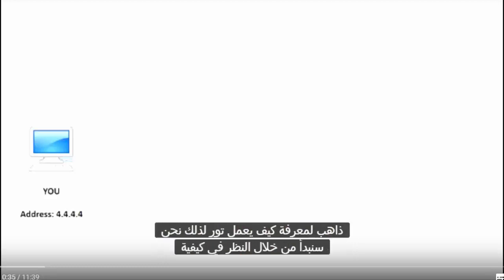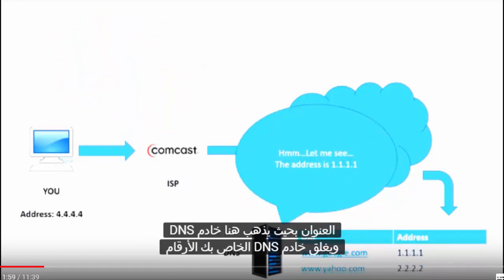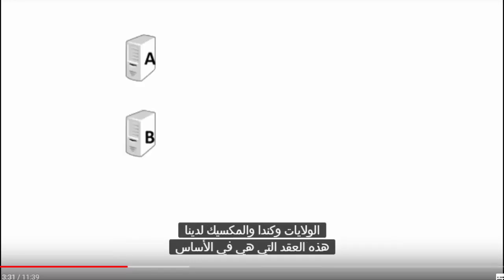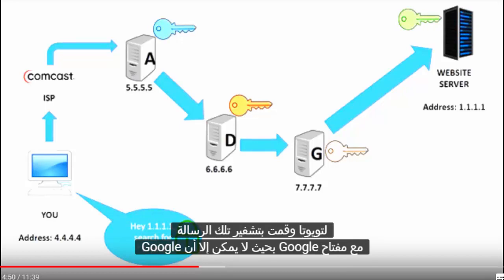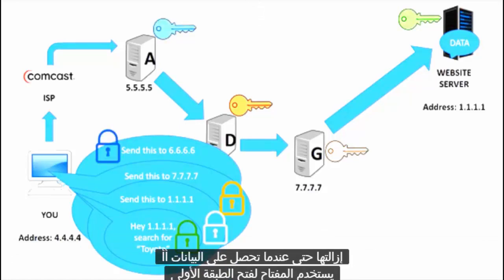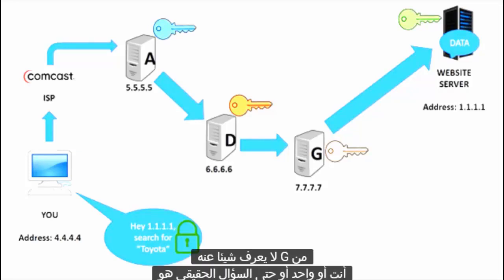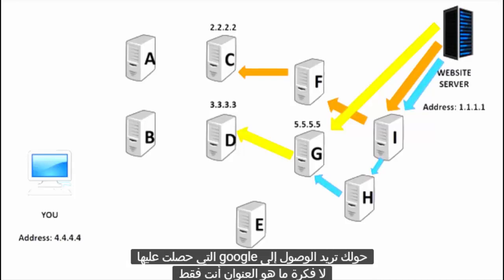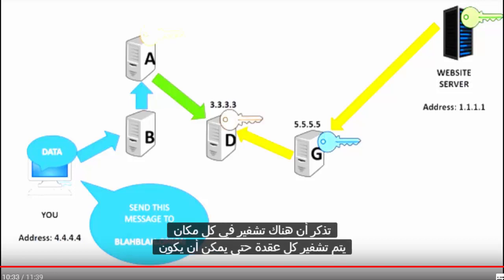جديد حقيقة لا تعرفها عن محرك البحث Tor Browser ومبدء عمله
ما هو متصفح Tor؟
تثبيت تور بالطريقة الصحيحة لتجنب المشاكل أثناء العمل على المتصفح TOR BROWZER